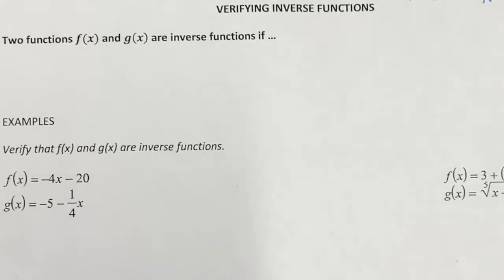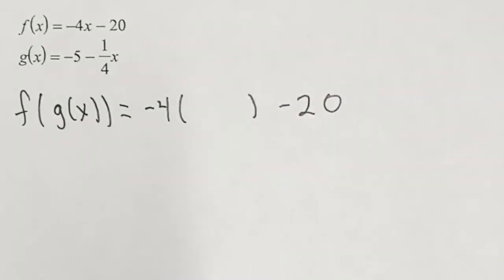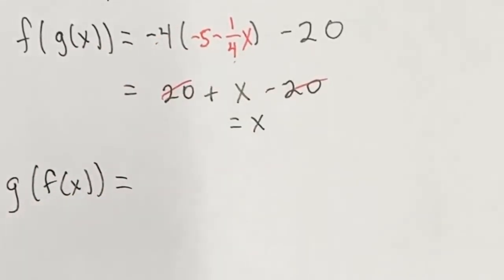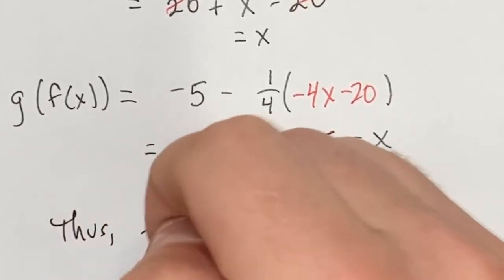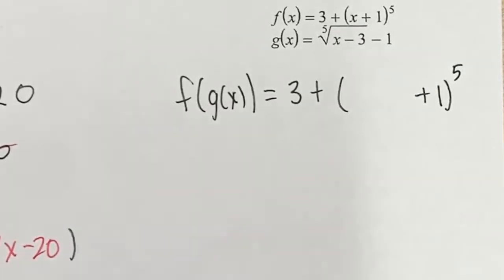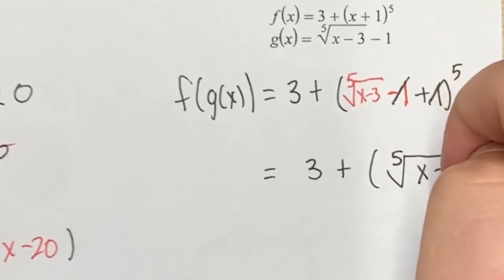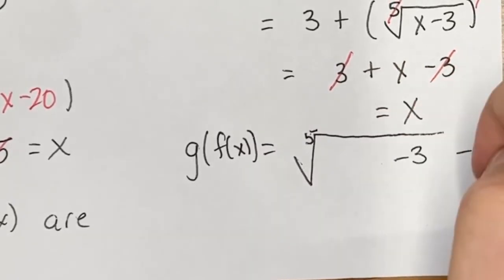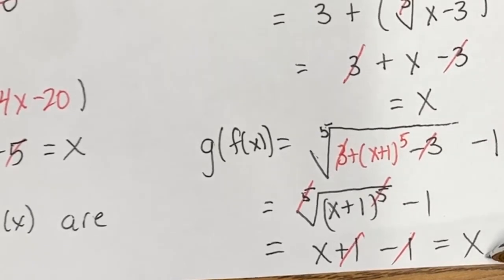Verifying Inverse Functions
Verifying two functions are inverses using function composition.